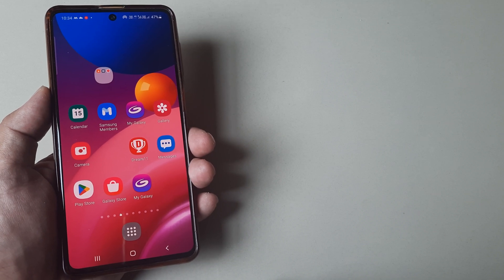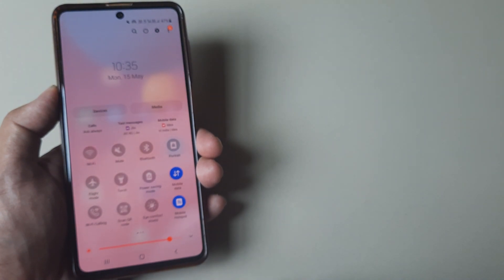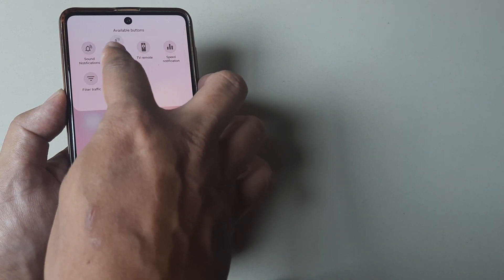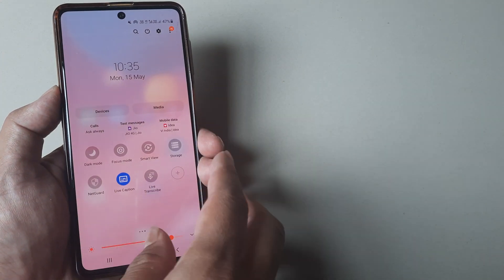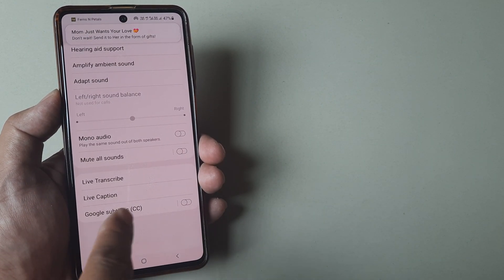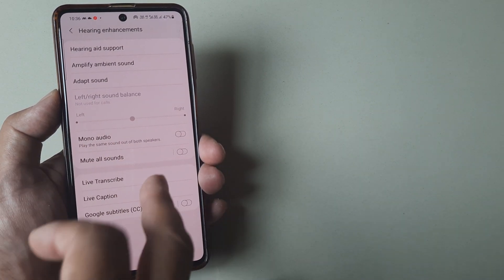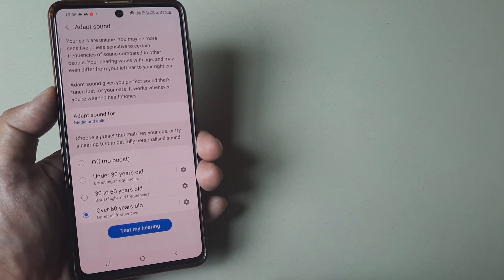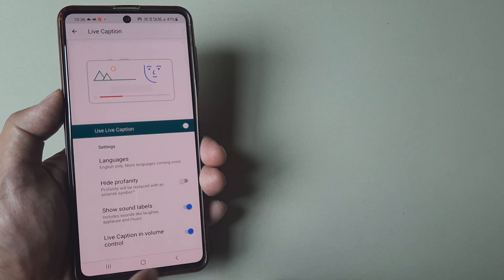how to turn on live captions for samsung | turn on auto subtitles in samsung